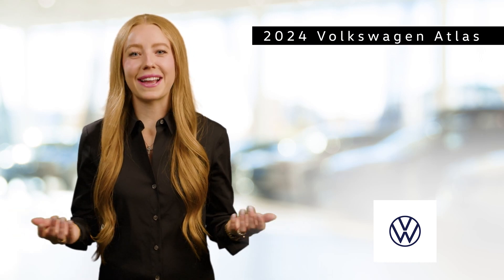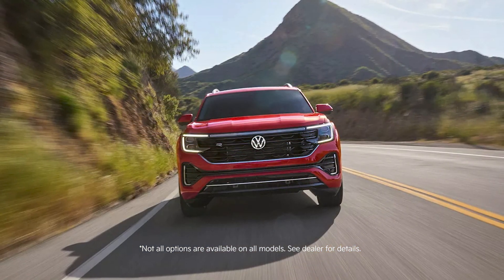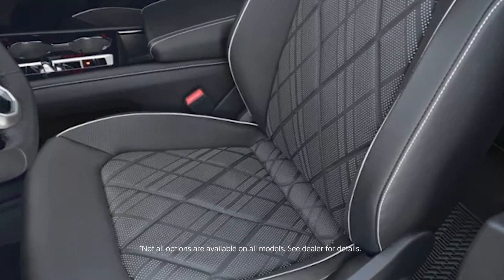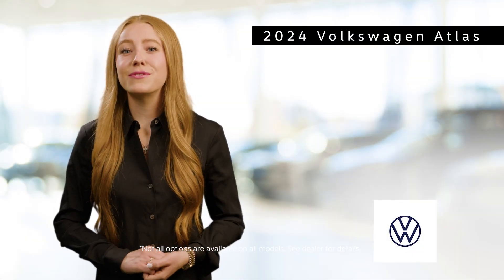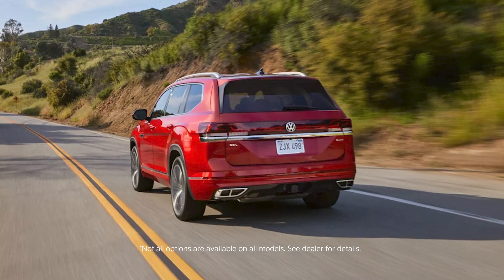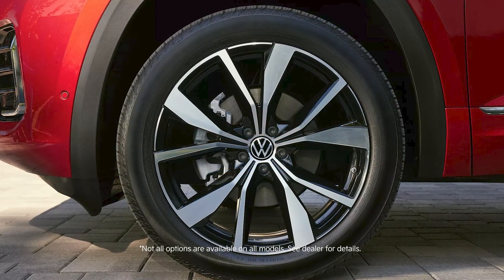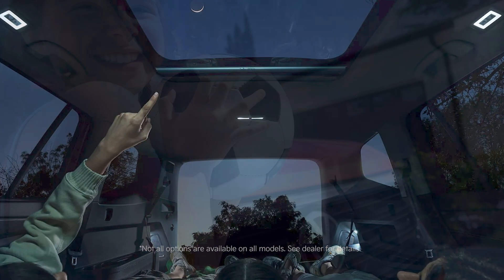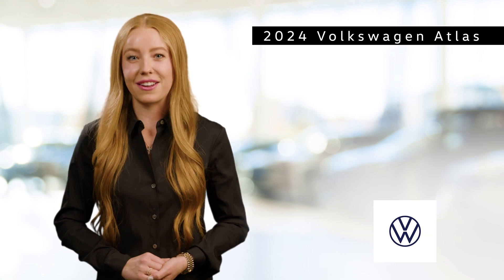2024 Volkswagen Atlas For Sale - Vehicle Walk Around Information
Introducing the 2024 Volkswagen Atlas, a midsize SUV that combines sophisticated design, spacious comfort, and robust performance to meet the demands of modern families and adventurers alike.

The Atlas's exterior exudes confidence and elegance, featuring a bold front grille, sleek LED headlights, and a muscular stance. Its clean lines and dynamic silhouette are complemented by a selection of stylish wheel designs and vibrant paint colors, ensuring the Atlas stands out on any road.

Step inside the Atlas, and you'll discover a spacious and refined cabin designed with comfort and convenience in mind. Premium materials, ergonomic seating for up to seven passengers, and a panoramic sunroof create an inviting atmosphere. The state-of-the-art infotainment system, with its large touchscreen display, keeps you connected and entertained on every journey.

Under the hood, the 2024 Atlas offers a choice of two powerful engines. The standard 2.0-liter turbocharged four-cylinder engine delivers 235 horsepower and 258 lb-ft of torque, providing a balance of efficiency and performance. For those seeking more power, the available 3.6-liter V6 engine produces 276 horsepower and 266 lb-ft of torque, ensuring smooth and responsive acceleration.

The Atlas's performance is complemented by its impressive handling and ride quality. The SUV's advanced suspension system and precise steering provide a comfortable and controlled driving experience, whether you're navigating city streets or cruising on the highway. Available 4Motion all-wheel drive enhances traction and stability in various driving conditions, giving you confidence and peace of mind on every adventure.

The 2024 Volkswagen Atlas is the perfect blend of style, space, and performance in a midsize SUV package. With its elegant design, powerful engine options, and spacious interior, the Atlas offers a driving experience that's both enjoyable and practical, making it an ideal choice for families and adventurers seeking a versatile and capable vehicle.